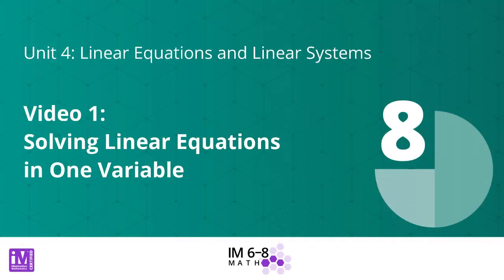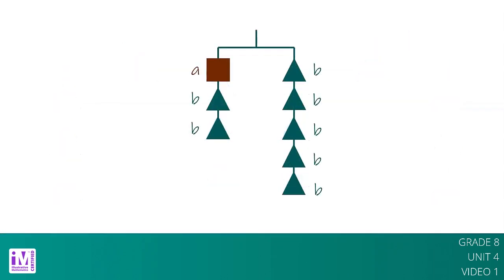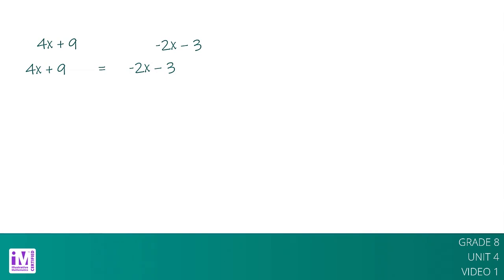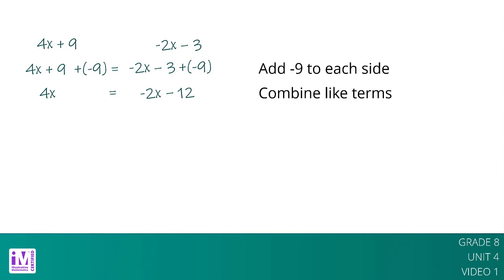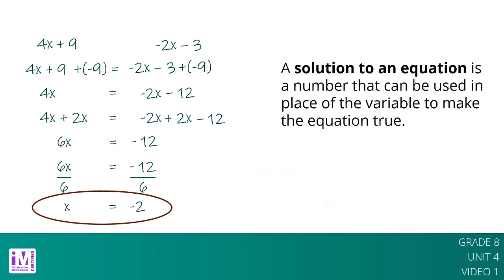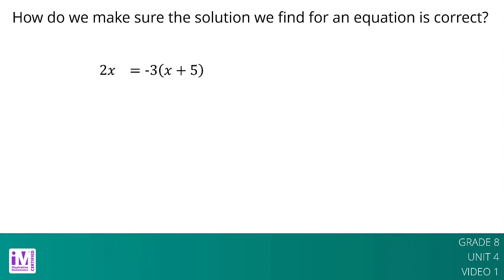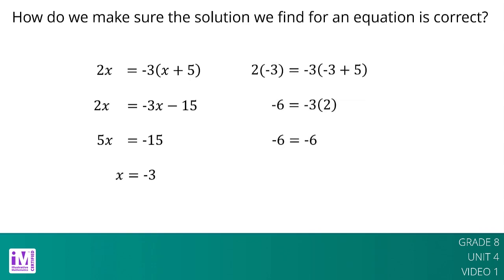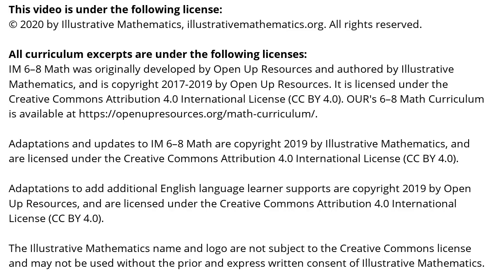VLS G8U4V1 Solving Linear Equations in One Variable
This is video lesson summary one of five for Grade 8, Unit 4, Lessons 1–4.